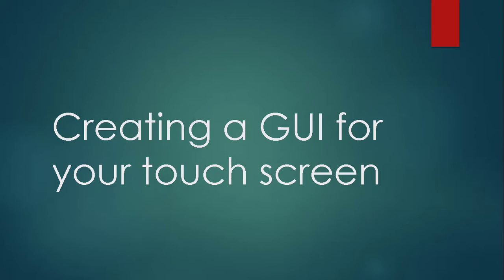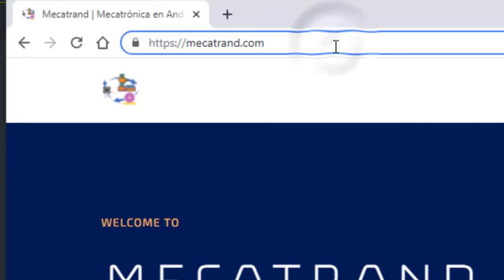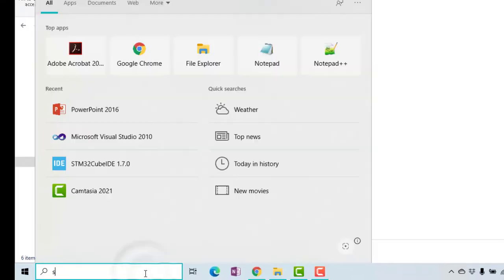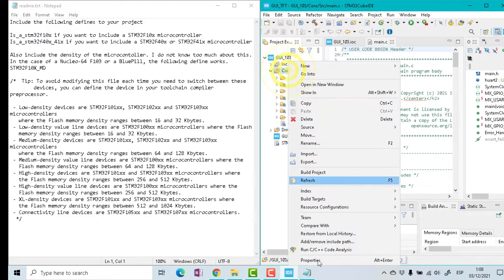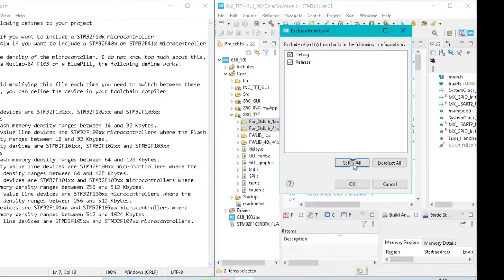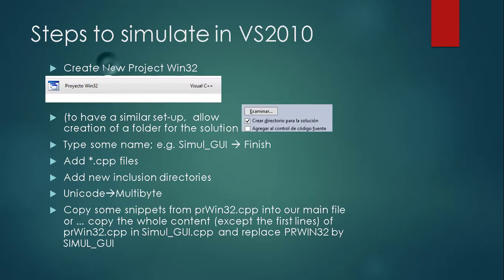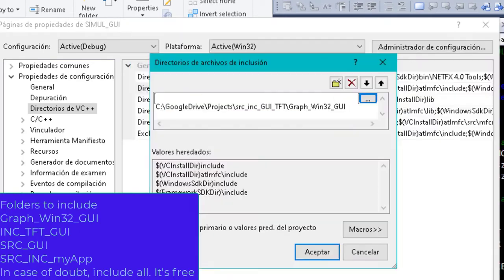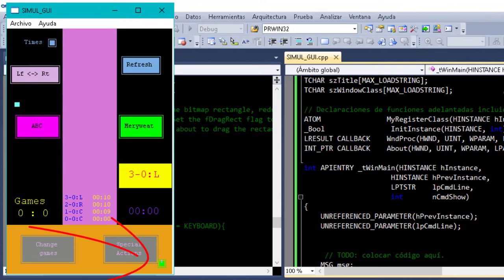STM32 controlling a GUI touch TFT screen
This video shows how to download and compile a GUI for a touch screen TFT. It is driven by a STM32 microcontroller using HAL library, specifically STM32F103, but also works for STM32F411.
The set of source files consists in generic files to operate with the TFT and create graphical components (buttons, checkboxes, textboxes...) and also specific file for the application that can be used as a template (the application is a squash scoreboard).
In addition, it shows how to use VS2010 to simulate the behaviour of the GUI, so you can codify most of the design and interactivity in this environment, and then move to your STM32

 00:00 Introduction
 00:15 GUI demostration
 01:20 Downloading the files
 02:23 Configuring project STMCubeIDE
 05:29 Simulating the GUI in desktop